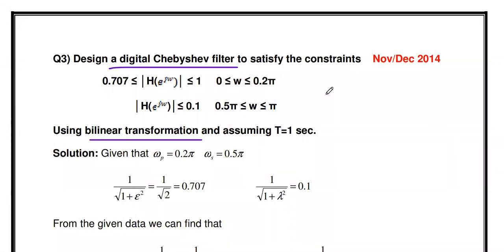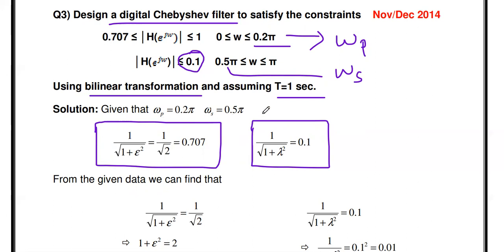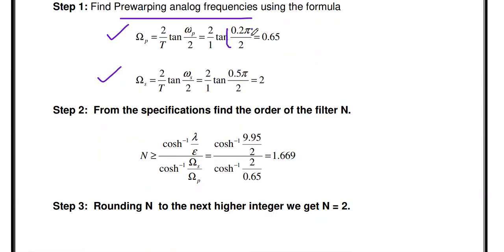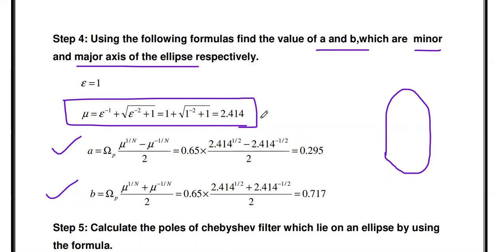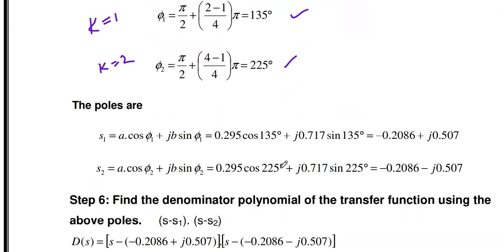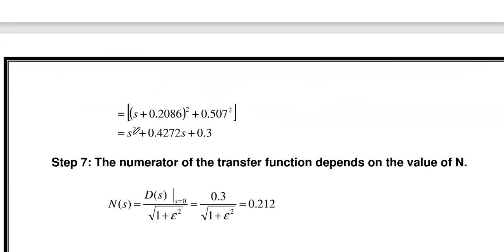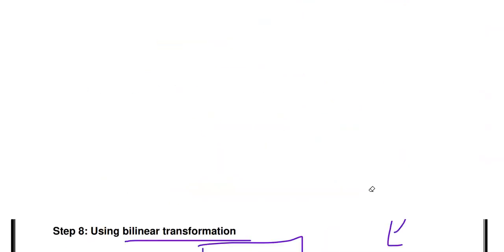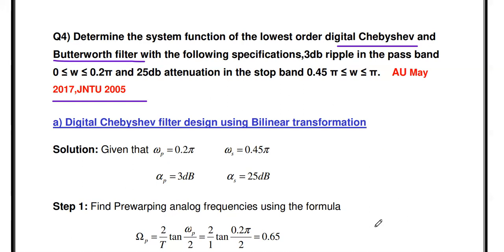Design of digital Chebyshev filter using bilinear transformation | Nov 2014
This video gives the solution of  digital chebyshev IIR filter design problem using Bilinear transformation technique in step by step & easy way. This  is Anna university question Nov/dec 2014.
Analog chebyshev filter design problems:
Analog chebyshev filter design steps
Analog chebyshev filter problem 1
Analog chebyshev filter problem 2,3

Bilinear transformation problem 1 may 2018,2013
bilinear transformation problem 2 may 2017
To watch digital filter design using impulse invariant method:
digital iir filter impulse invariant method 1
impulse invariant method problem 2
impulse invariant method problem 3 dec 2017,may 2018